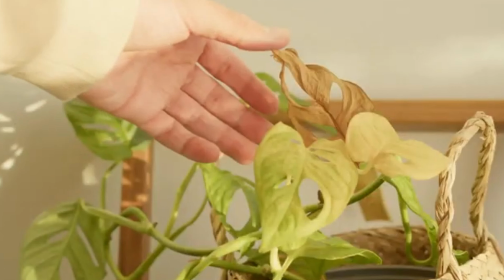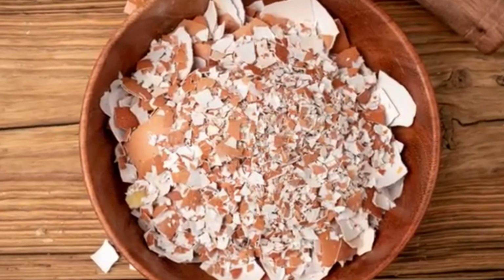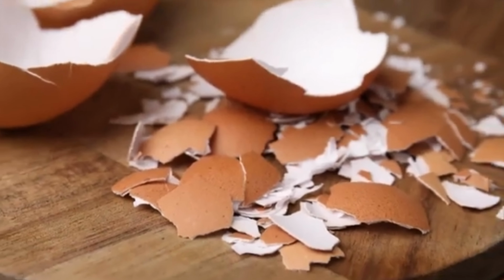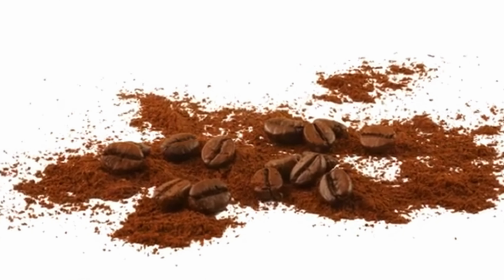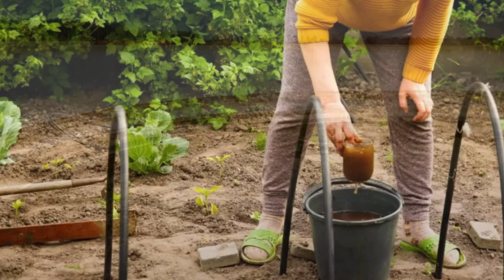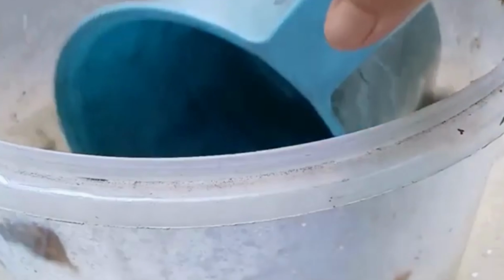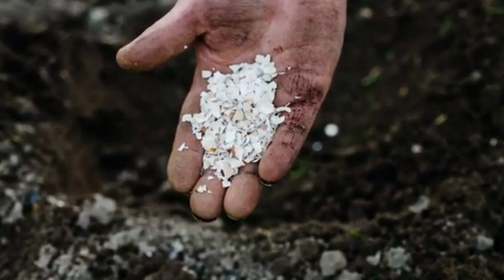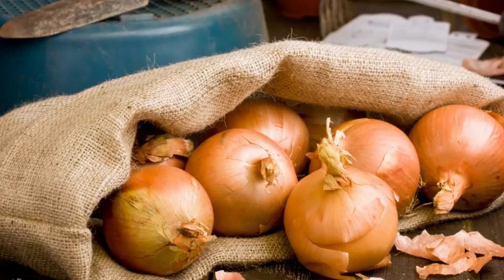7 Natural Fertilizers That Bring Dying Plants Back to Life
7 Natural Fertilizers That Bring Dying Plants Back to Life
What if the reason your plants are dying isn't a lack of fertilizer… but the wrong fertilizer?

Most gardeners are unknowingly using kitchen remedies that do more harm than good. In this video, you'll discover 7 natural fertilizers that can help revive weak, struggling plants, boost root growth, improve soil biology, and encourage healthier growth without spending money on expensive products.

You'll learn why fermented rice water can trigger explosive root development, the truth about banana peel fertilizer, the eggshell mistake that wastes months of effort, and how onion peel concentrate produced remarkable results in greenhouse trials. We also expose common gardening myths, including why coffee grounds can slow growth and how one simple compost tea mistake can turn a plant booster into a problem.

If your plants look weak, yellow, stunted, or close to dying, these science-backed natural fertilizers may completely change the way you garden.

🌱 What You'll Learn In This Video:

✅ 7 natural fertilizers that actually work
✅ The fermented rice water method for stronger roots
✅ Why banana peels can sometimes harm plants
✅ The eggshell calcium trick most gardeners get wrong
✅ How onion peel concentrate boosts growth naturally
✅ The truth about coffee grounds in the garden
✅ Compost tea mistakes that can backfire
✅ Safe manure options for young seedlings
✅ How healthy soil biology improves plant growth
✅ Simple ways to revive struggling plants naturally

⏱️ TIMESTAMPS

00:00 – Why Plants Keep Dying
01:05 – The Truth About Natural Fertilizers
02:00 – Fermented Rice Water Method
03:15 – Banana Peel Fertilizer Myth
04:20 – Eggshell Calcium Conversion Trick
05:30 – Coffee Grounds: Helpful or Harmful?
06:40 – Onion Peel Concentrate Results
07:50 – Compost Tea Mistakes To Avoid
08:45 – Safe Manure For Seedlings
09:30 – Best Fertilizer Strategy For Dying Plants

💬 Which natural fertilizer has worked best in your garden?

🌱 Gardening results may vary depending on climate, soil conditions, plant variety, and growing environment.